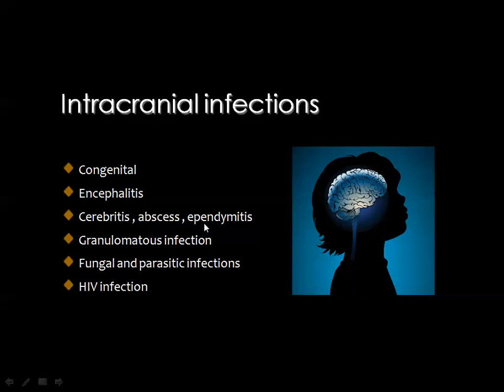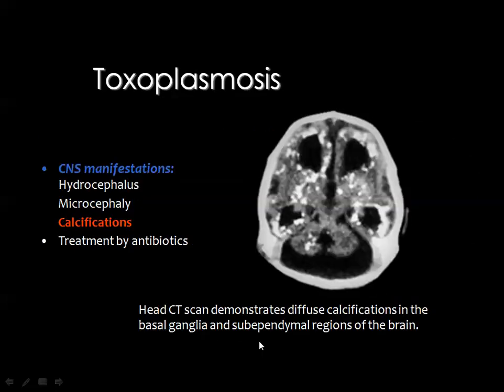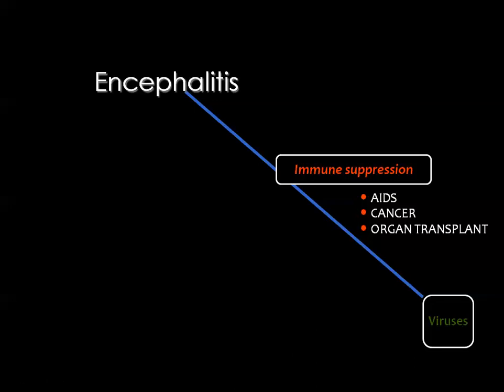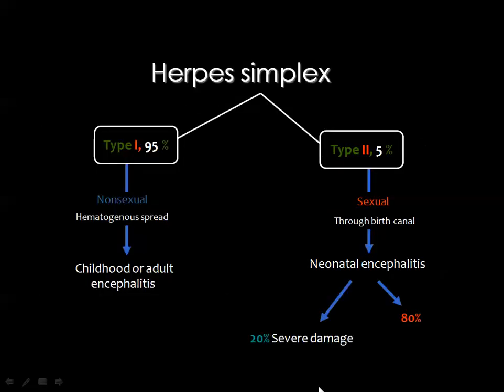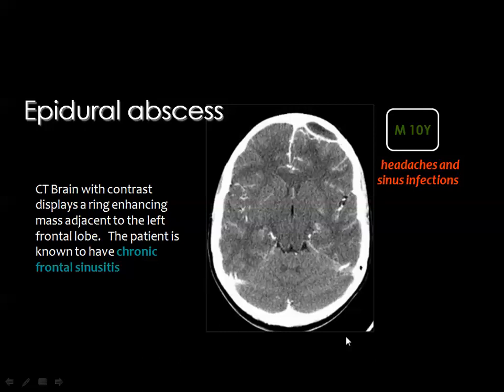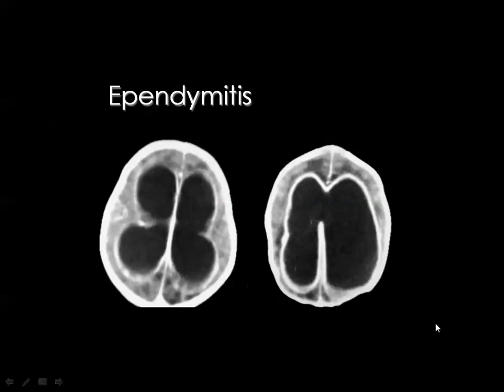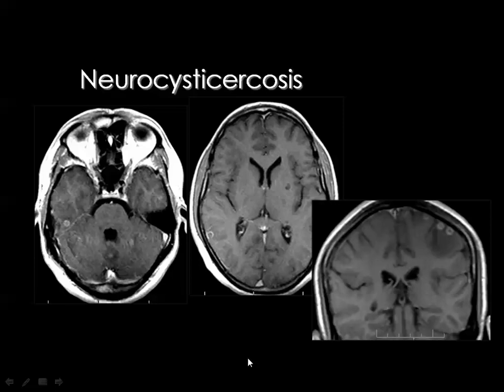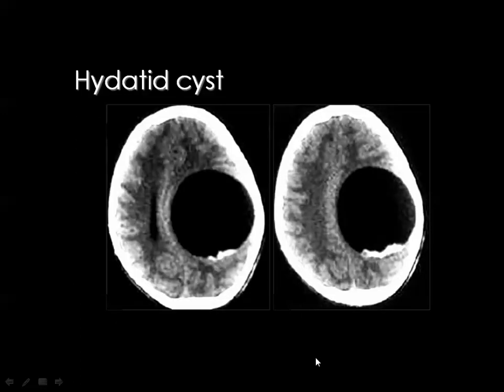Pediatric brain imaging, intracerbral infection (DRE) Prof. Mamdouh Mahfouz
Pediatric brain imaging, intracerbral infection
 (DRE series)
by Prof. Mamdouh Mahfouz